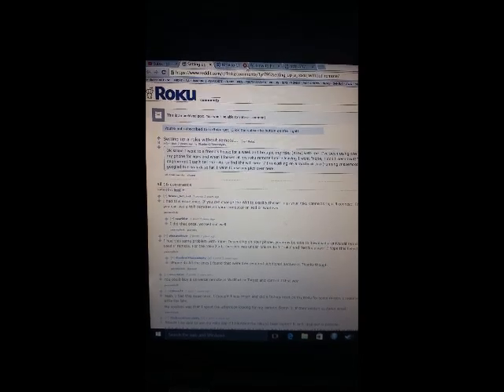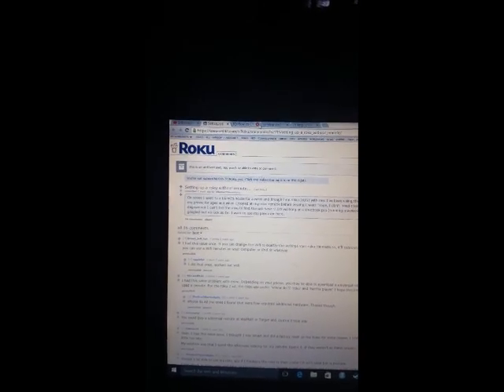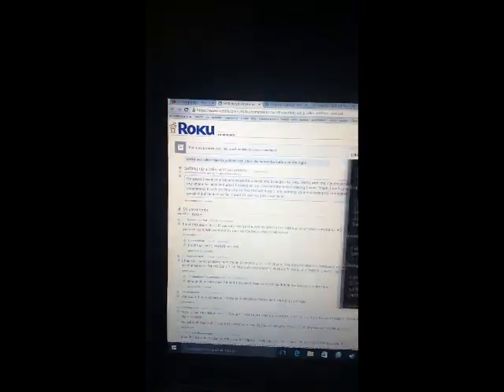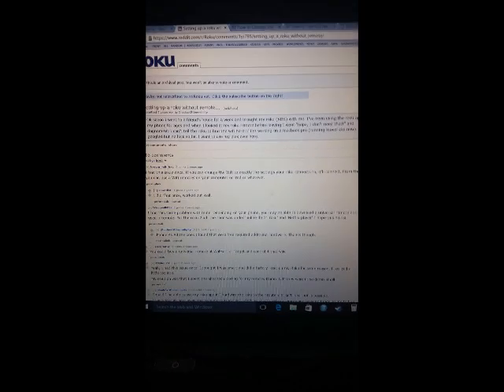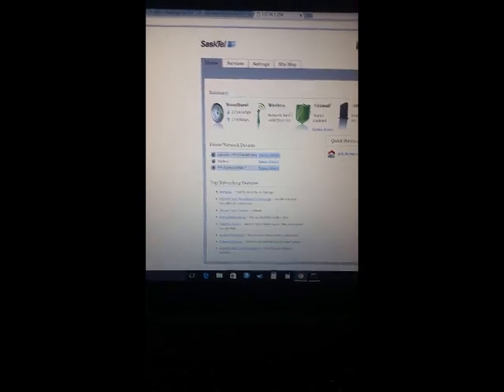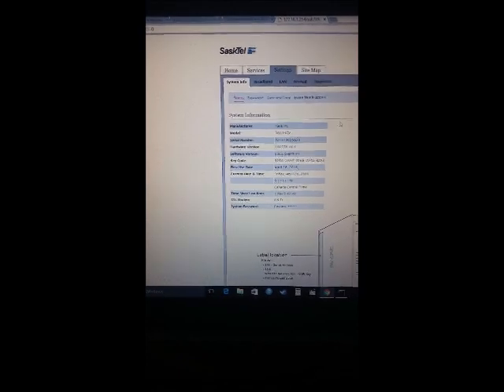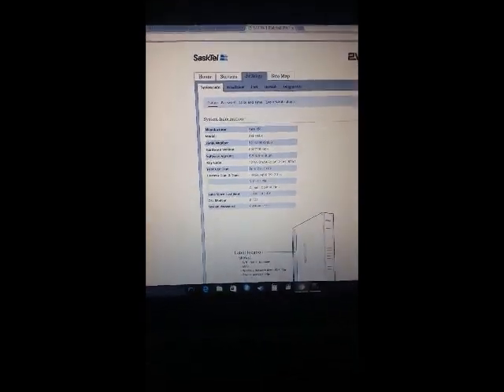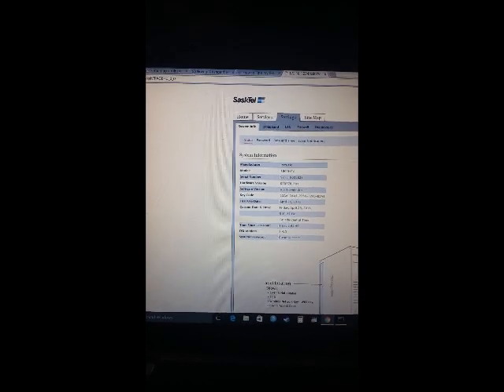Roku stick no remote *FIX*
you have two options , either go out and by a new remote or if you remember the old wifi information change your new routers information to match it and simply reconnect to the stick via android app, sorry this tutorial is not that descriptive visually im so busy